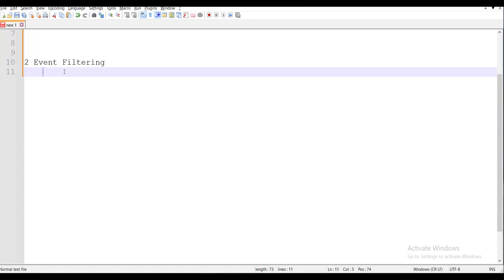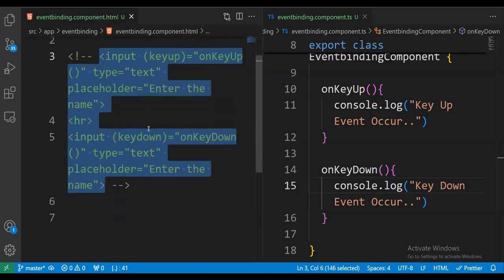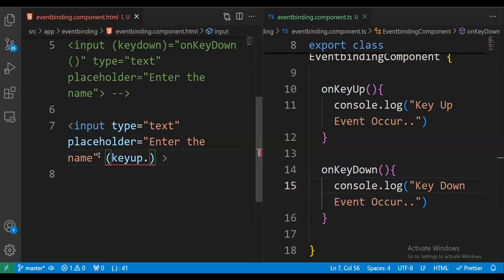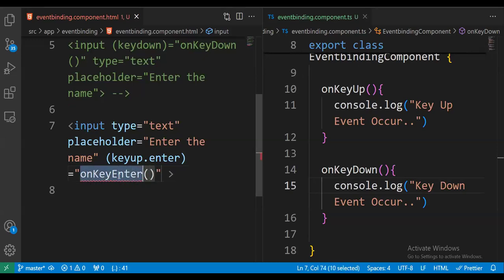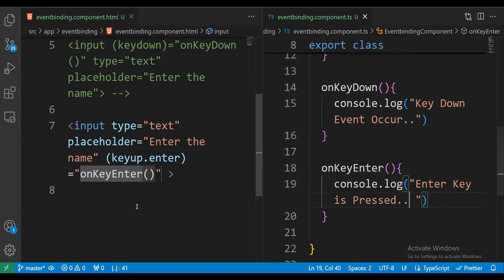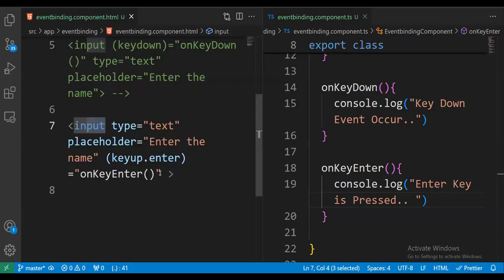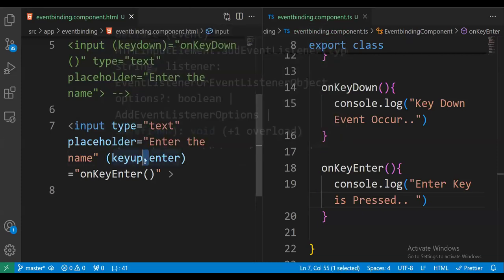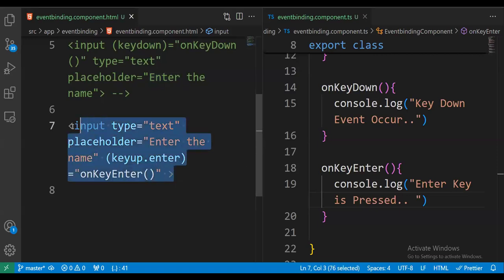Event Filtering In Angular | Upgrade your Pro level Skills with Event Filtering in Angular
Keyboard Event Filtering --Event Binding
- Here two basic keyboard event is used.
1 keyup event
2 keydown event
- on That we can use event on specific key of K/B
- It is very useful in project

👍 Social Us
Follow on Github